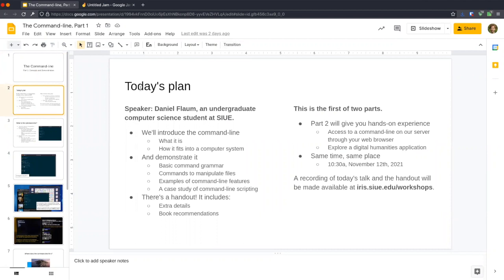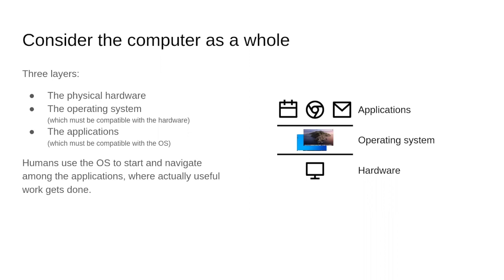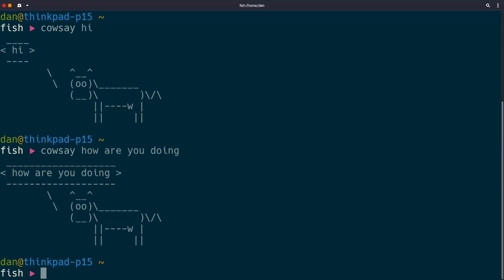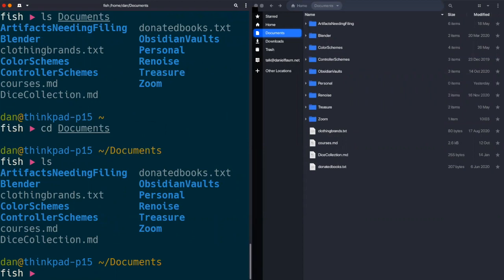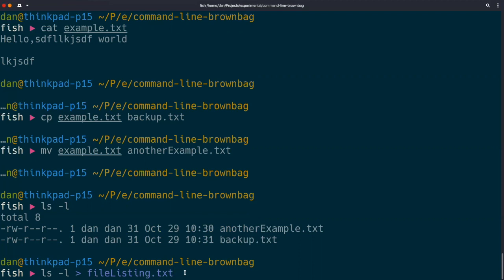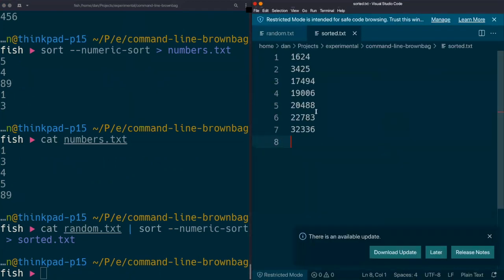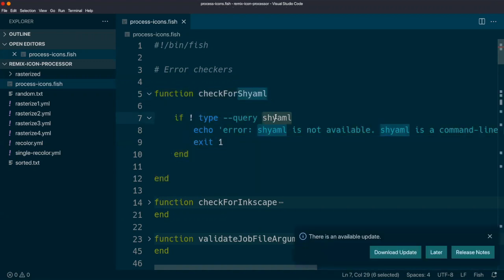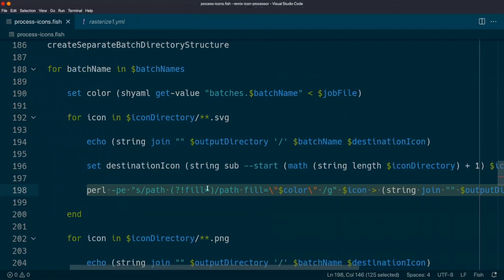Introduction to the Command Line, Part 1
While the smooth, point-and-click interfaces of modern operating systems offer one easy way of communicating with our computers, there’s a lot more that’s happening behind the scenes! This two-part workshop will introduce participants to the command line. This text-based interface (no mice!) offers users greater control, more direct access, and the ability to automate tasks. During the two workshops, participants will learn what the command line is, a survey of essential commands, and how humanities and social science researchers can leverage the command line for working with big datasets or across multiple operating systems.

Part 1 focuses primarily on concepts.